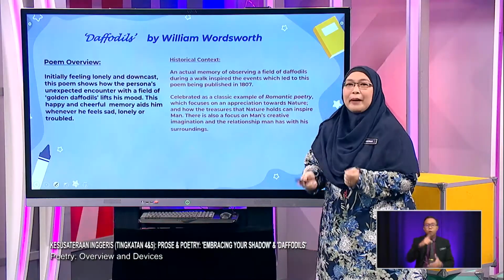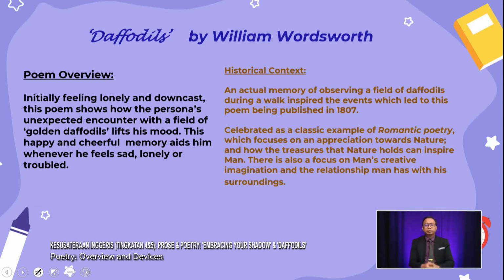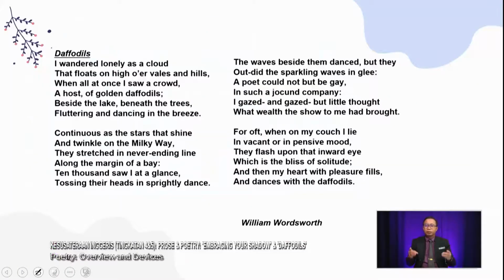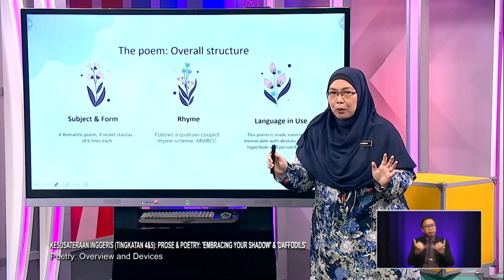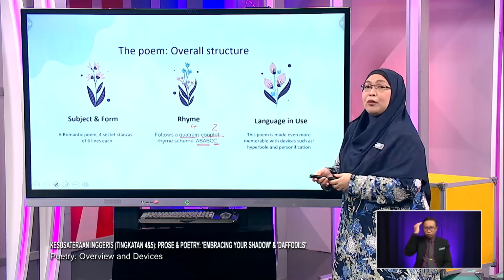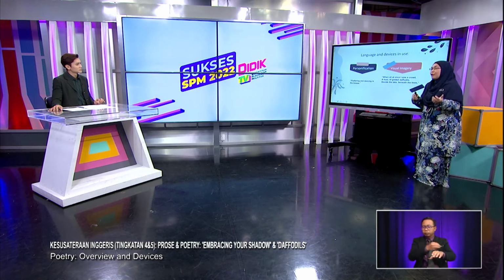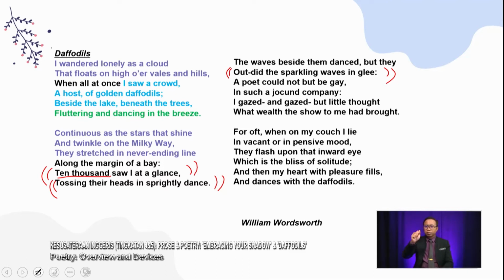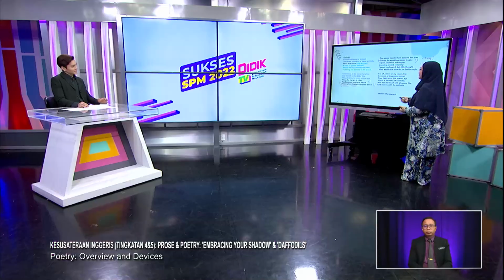Sukses SPM (2022) - Klip | Kesusasteraan Inggeris: Prose & Poetry: Poetry: Overview and Devices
Episod ini berkonsepkan perkongsian teknik menjawab soalan bagi peperiksaan Sijil Pelajaran Malaysia (SPM) 2022 dan penekanan adalah ulangkaji murid-murid terhadap teks yang sudah dipelajari.

Guru: Asimah Amaluddin